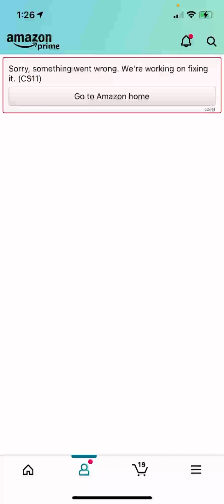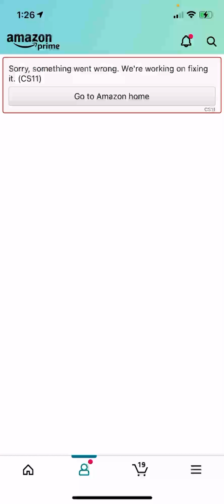How To Fix Amazon Error CS11 - Amazon App down - Amazon App Not Working CS11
In This Video, I Will Show You How To Fix Amazon Error CS11 - Amazon App down - Amazon App Not Working CS11